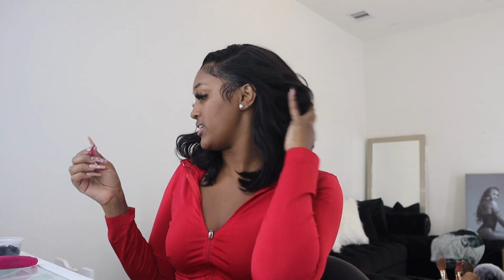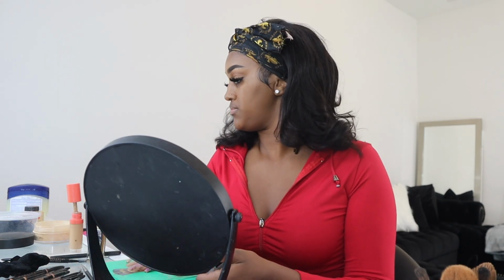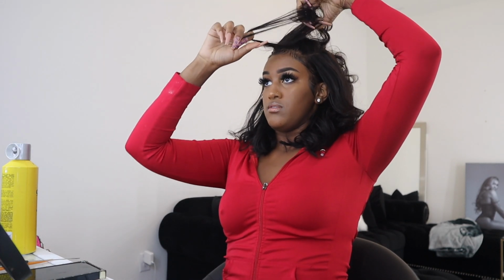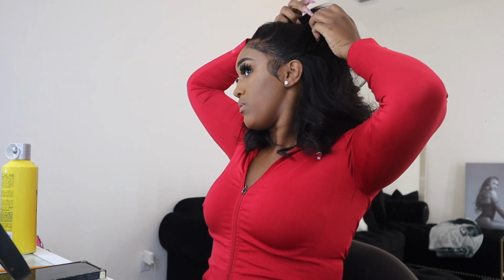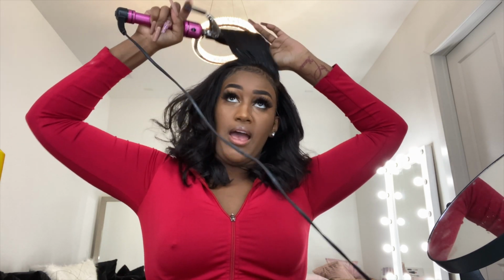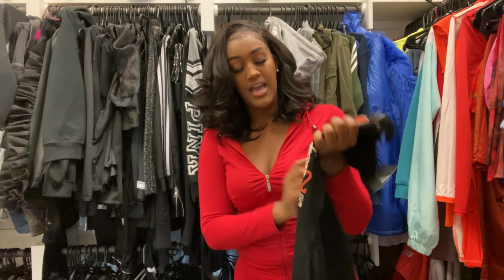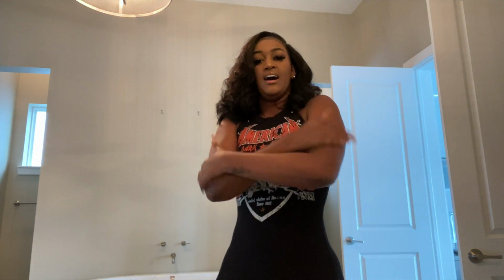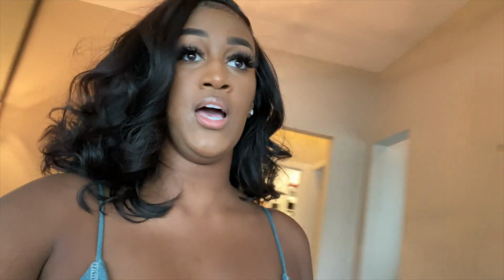HOW I GET CUTE FOR MY INSTAGRAM PICTURES!!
Main channel : Nique and king